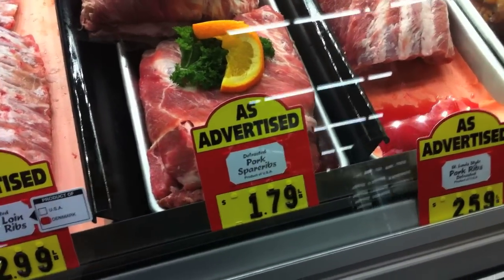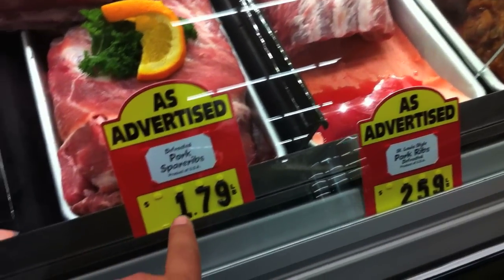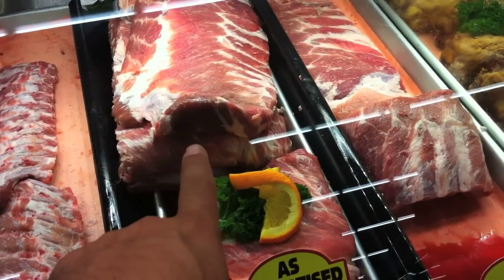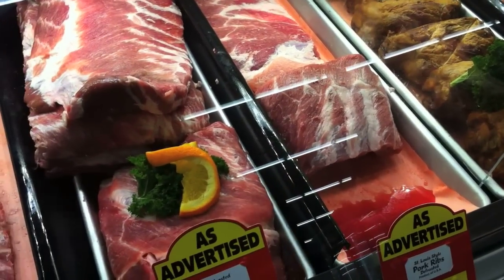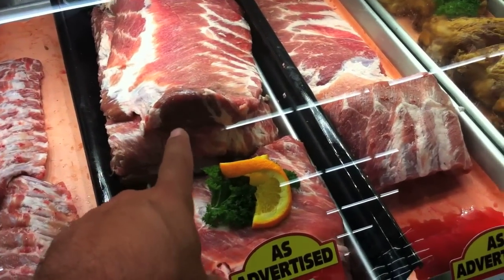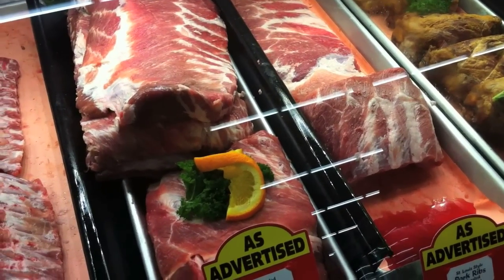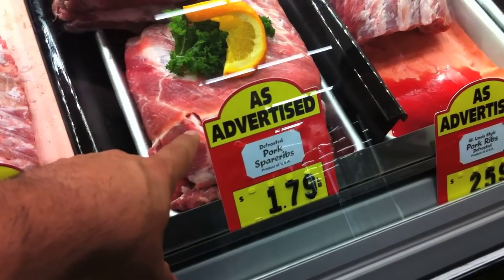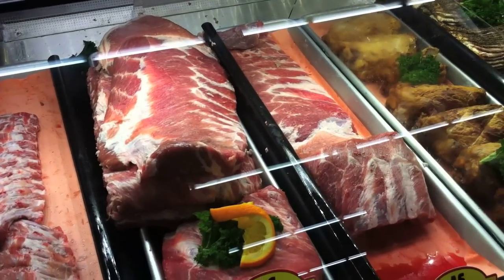Spare Ribs vs St. Louis Style